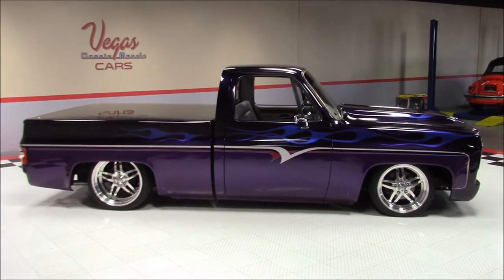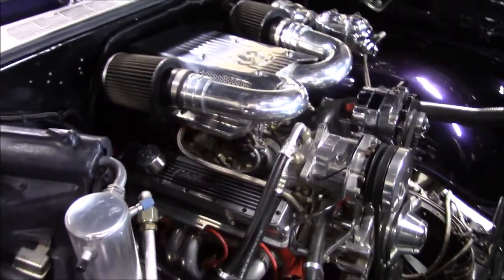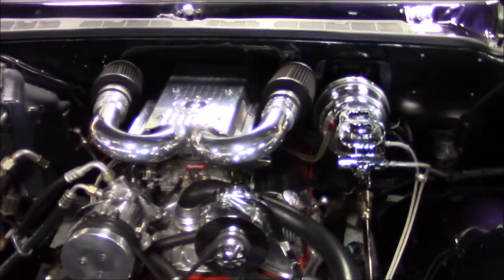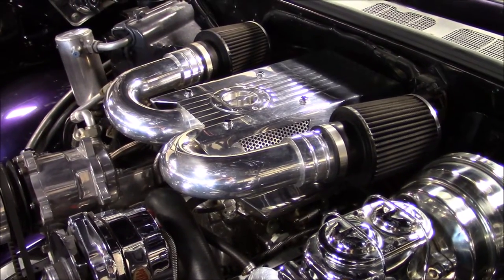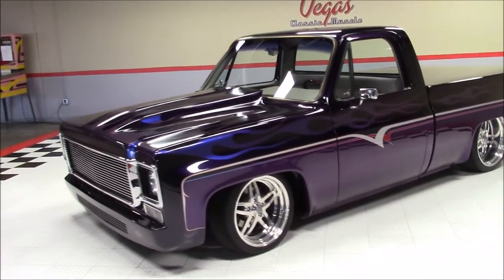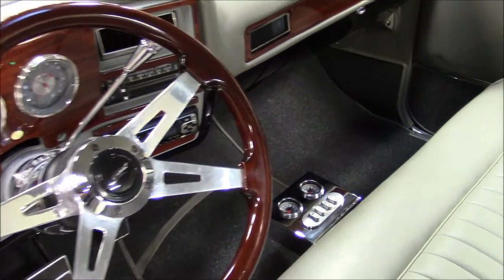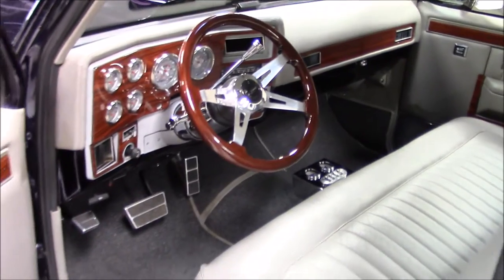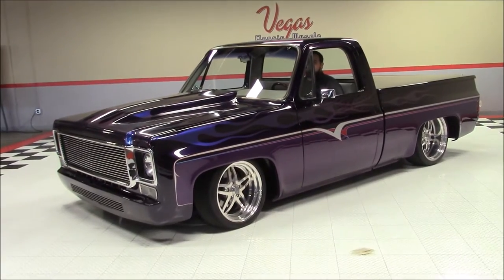1976 Chevrolet C10